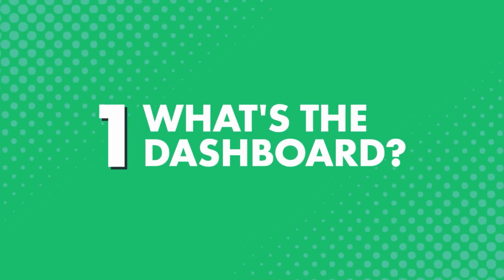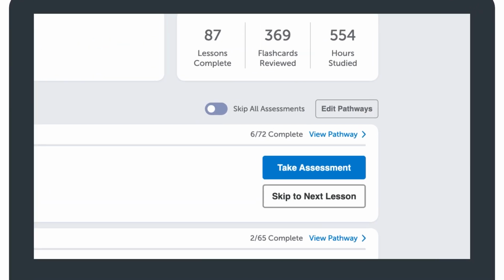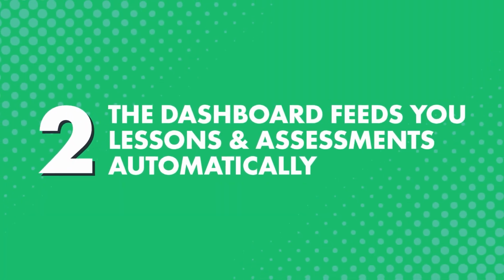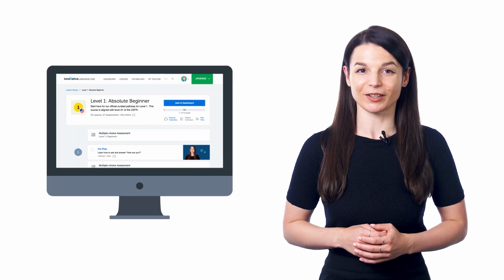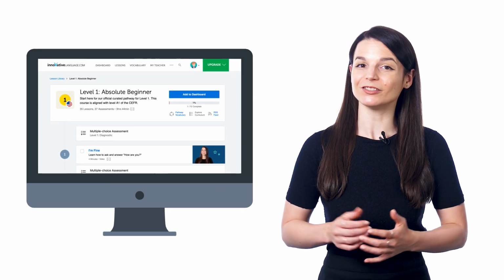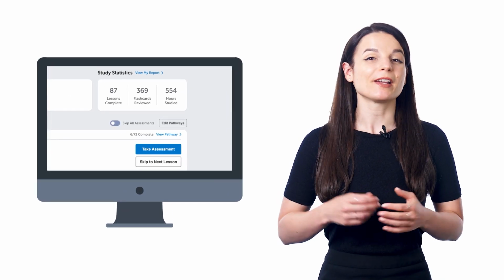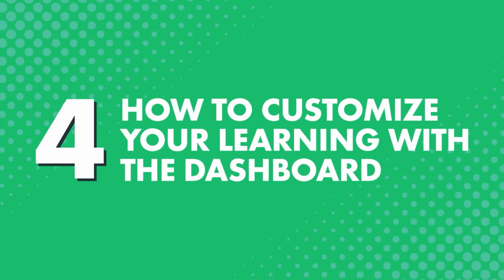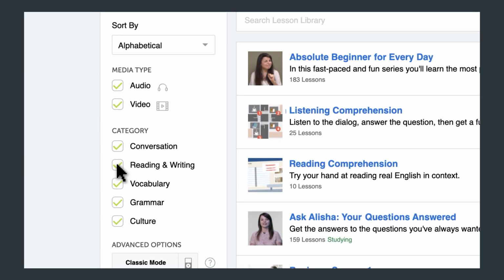Automatically Get the Next Lesson that is Best for You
← Click here to sign up and unlock our complete program to master Thai grammar with the best audio and video lessons.

Step 3: Start speaking Thai with the best online resources

ThaiPod101 is the best place to get started with the Thai language as you will get on your way to Thai fluency fast. We provide you with everything you need to maser the language.